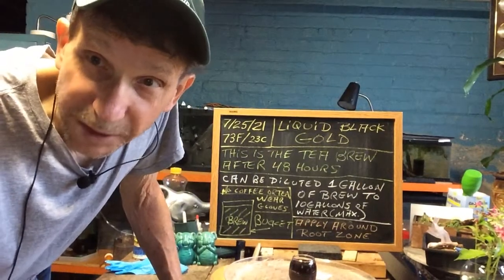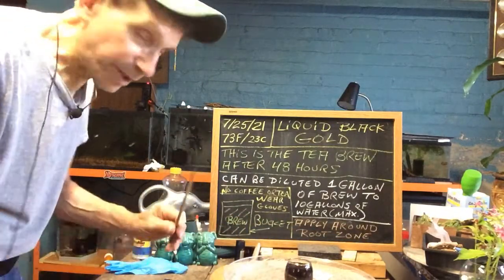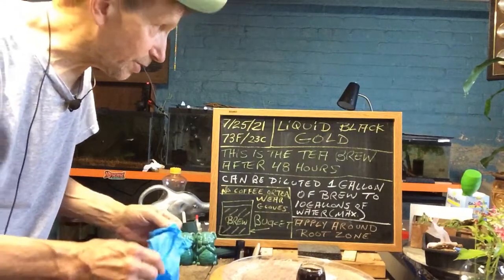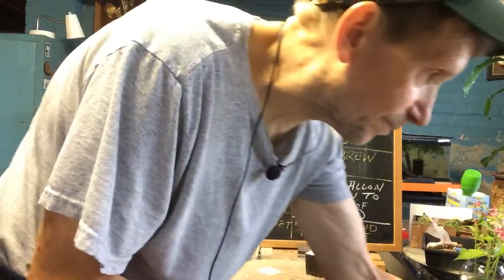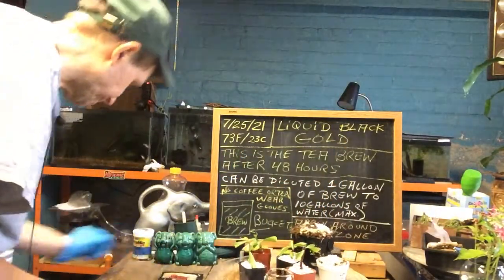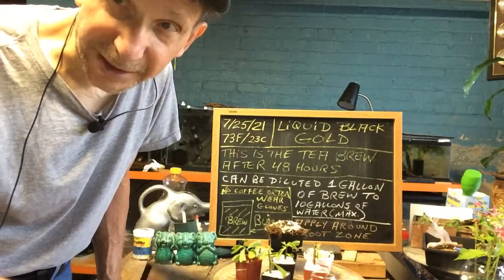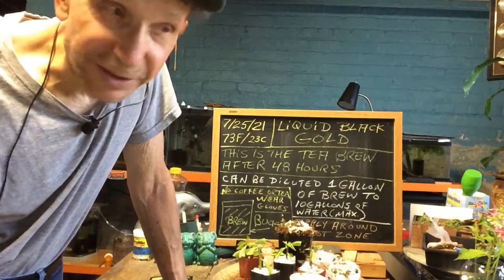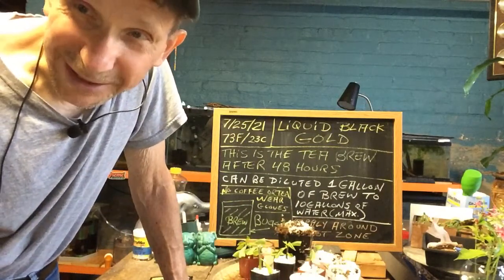Liquid Black Gold